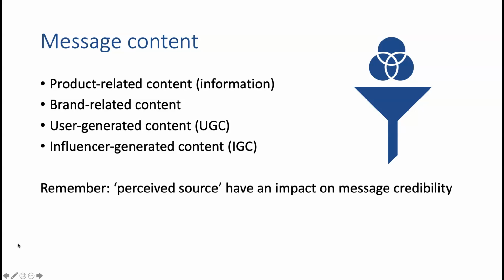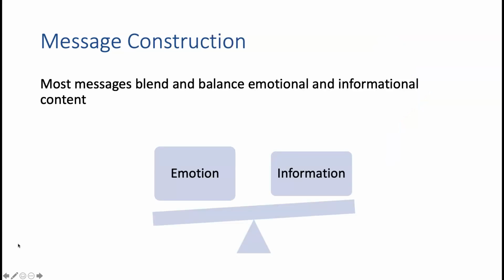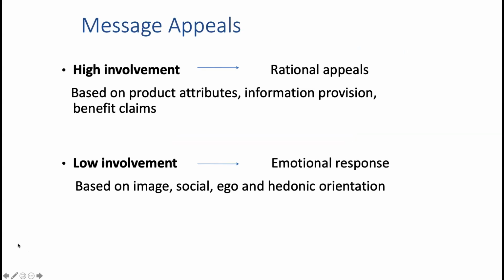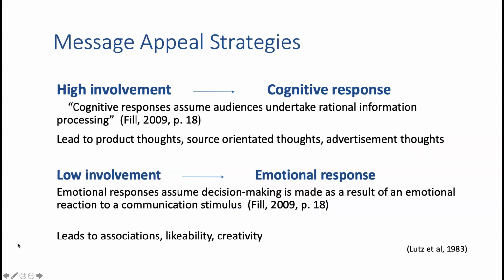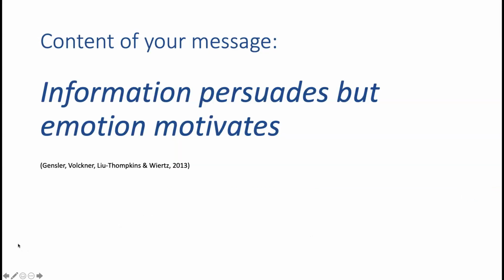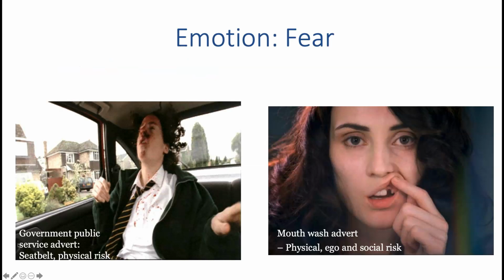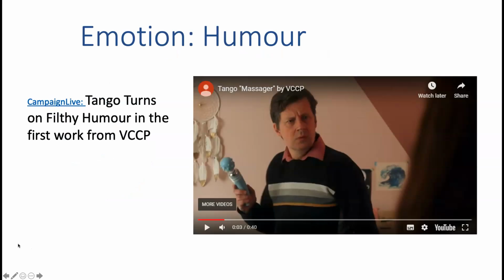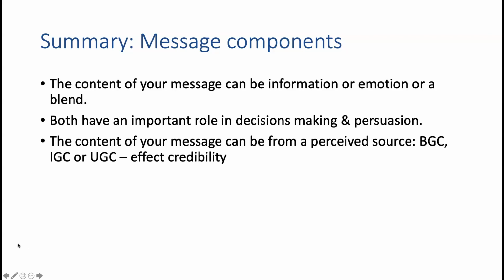Marketing Communications_p.4 Message Components